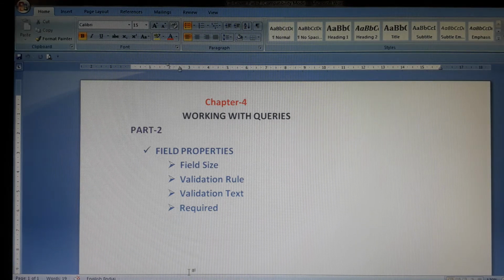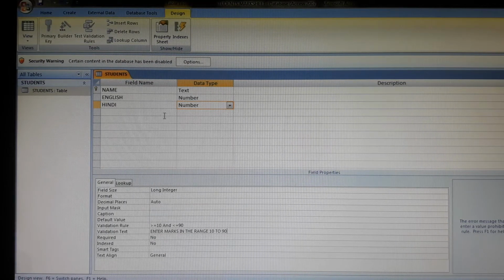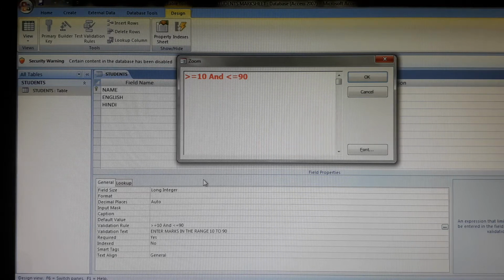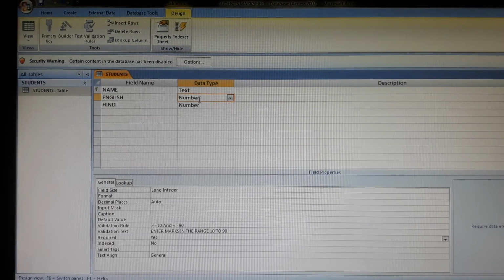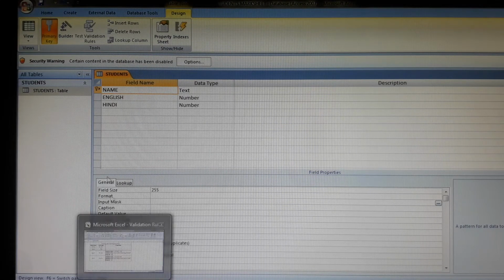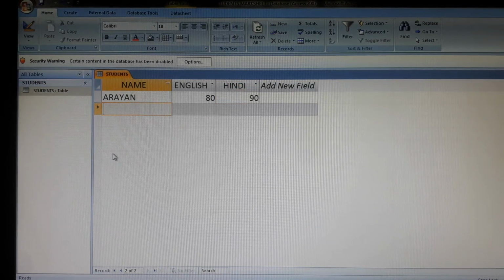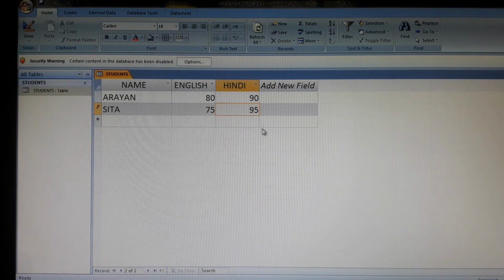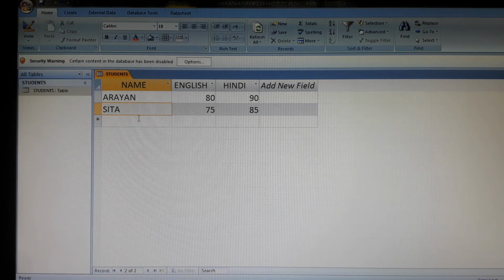VIII: CH-4_PART-2: Validation Rule & Validation Text.